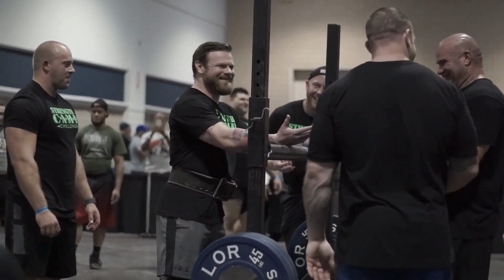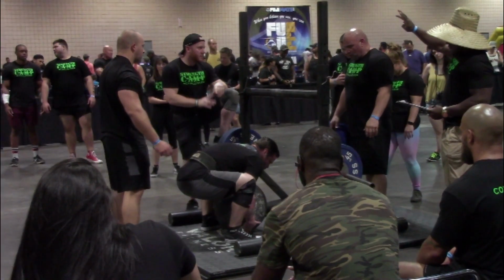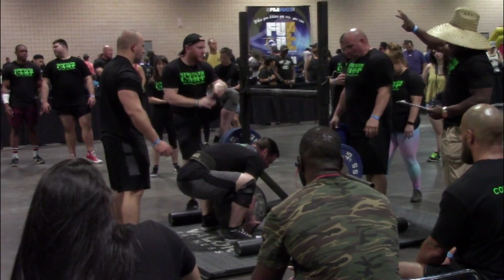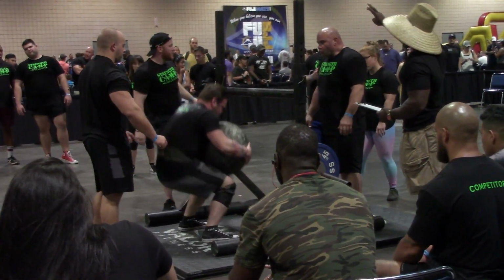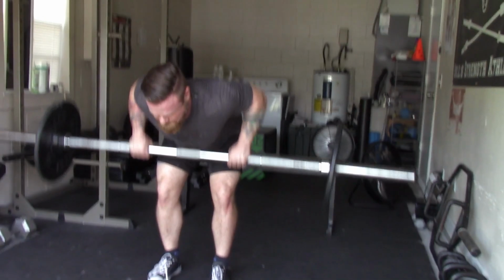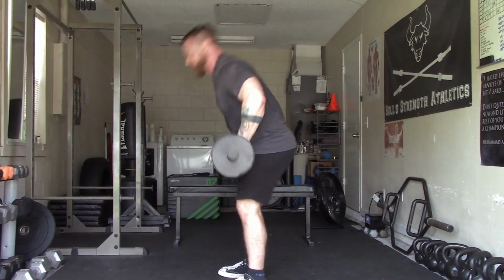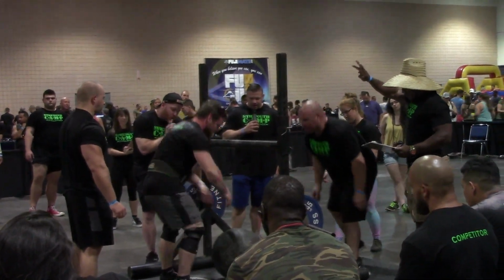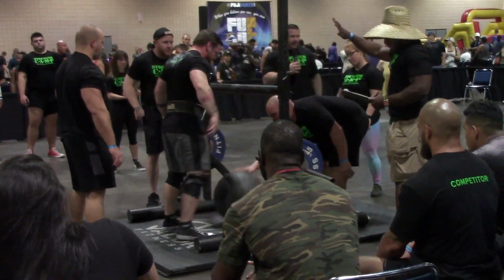How I Lifted Atlas Stones Without Having Atlas Stones - 9 Essential Exercises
In this video, I go into detail about how I trained for the Atlas Stone event at the Strength Camp Challenge, without using Atlas Stones! Without having access to the right equipment, I basically reverse engineered the lift into different segments and trained each part of the lift individually.

This is NOT a preferred method for training for Atlas Stones. Obviously, the best thing to do in that regard is to get your hands on some actual stones. But if you're itching to compete in strongman and don't have the right equipment, this could be a useful guide to getting you able to lift Atlas Stones.

If you already have access to Atlas Stones,  this video could be useful for giving you an idea for the kinds of accessory movements you should be doing.

00:00 Intro
00:20 There Is No Direct Replace For Training With Atlas Stones
01:35 Reverse Engineering: Gripping the Atlas Stone
02:29 Improving Your Crush Grip
03:17 Reverse Engineering: Arm Adduction/Hugging Strength
03:36 Improving Your Arm Adduction Strength
04:44 Reverse Engineering: Lap Loading
05:00 Lap Loading and Relevant Pull Exercises
06:29: Reverse Engineering: The Loading Phase
06:40 Tripping Extension Exercises for the Atlas Stone
08:26 Bicep Maintenance
08:53 Stone Loading Using A Heavy Medicine Ball